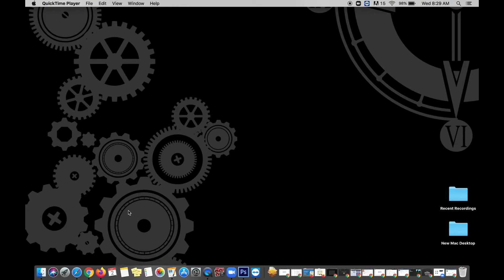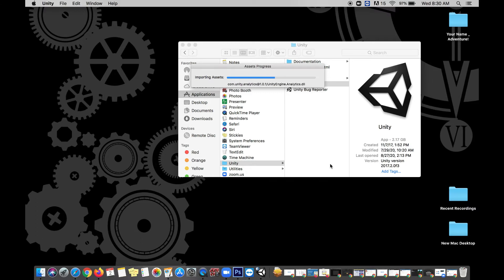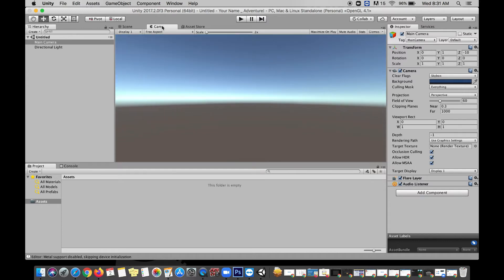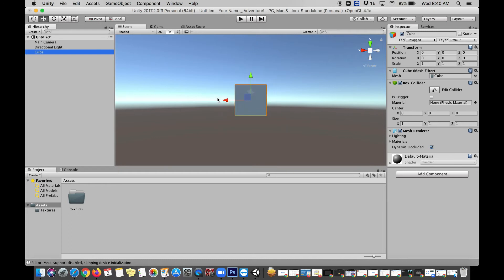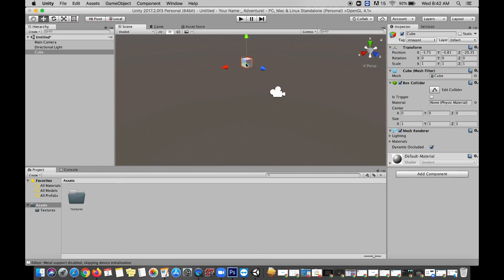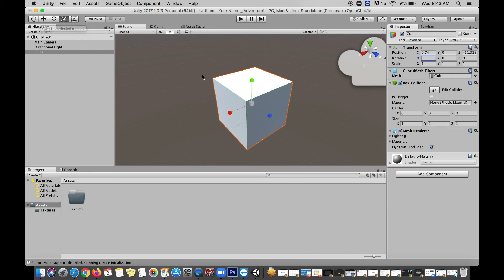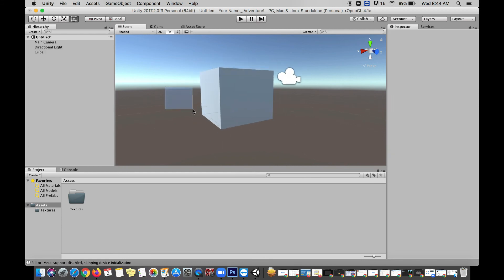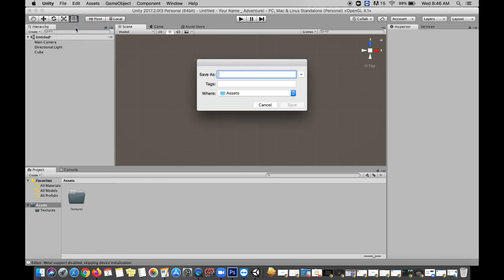Intro to Unity